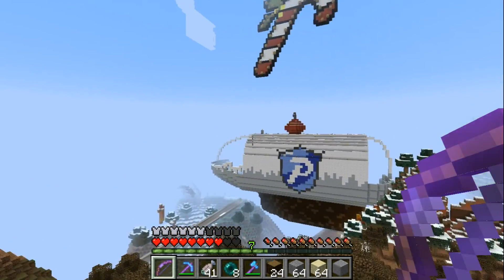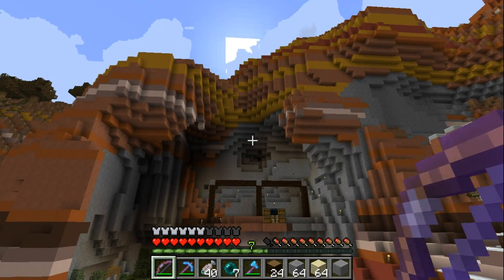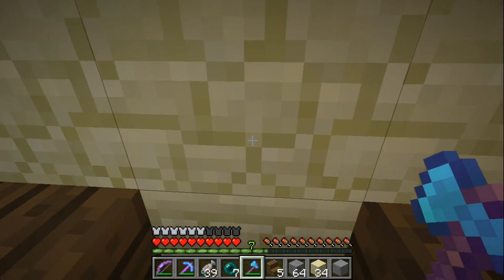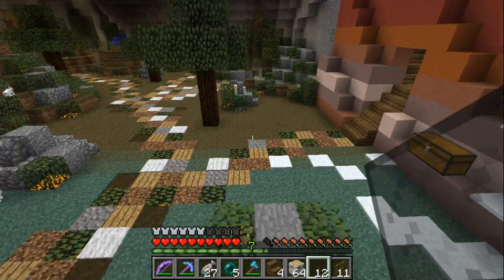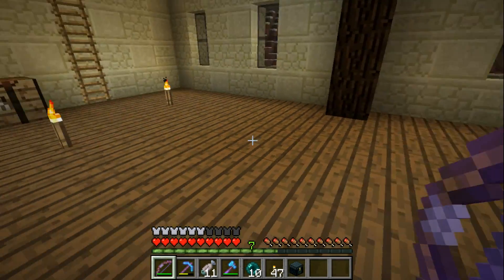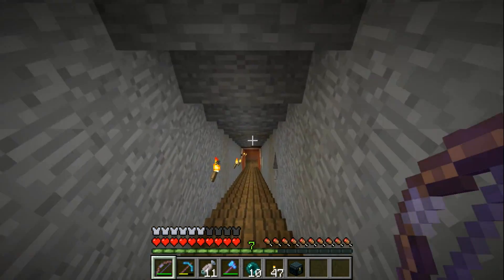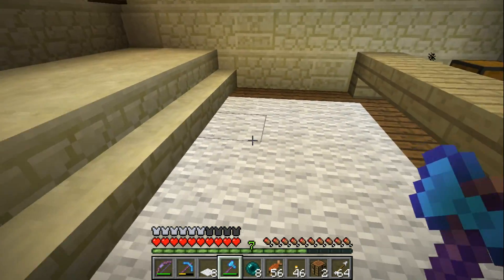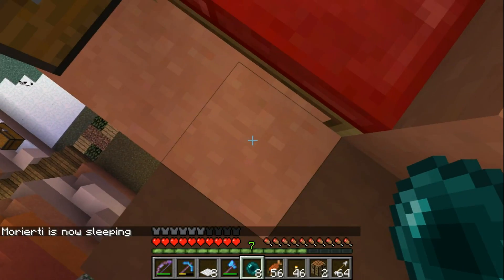Prolific SMP #10 : Legalities | Minecraft 1.11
In this Prolific SMP episode we start work on the House and Shop licensing offices for server.

Prolific SMP
Prolific SMP is a minecraft vanilla survival server started back in 2013 and was originally called KahoolaCraft. Prolific SMP is a revival of the old server with new beginnings.

If you feel like helping out the Prolific SMP Community, we have a website where you can find some more information about us. We do accept your kind donations to help pay for the expenses that come with running an online gaming community.

Prolific SMP Members